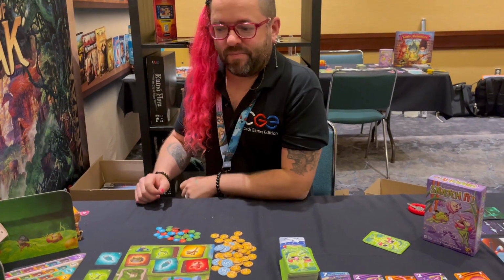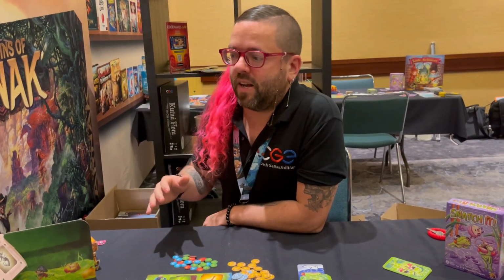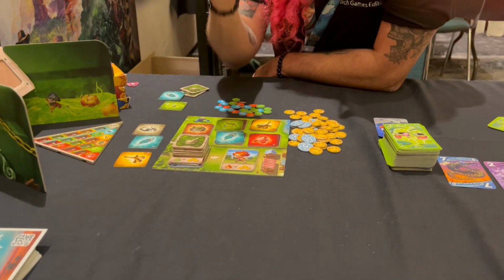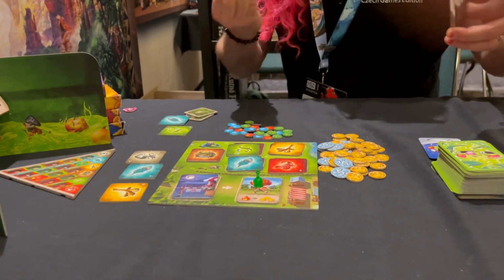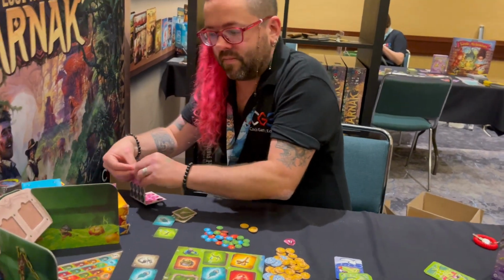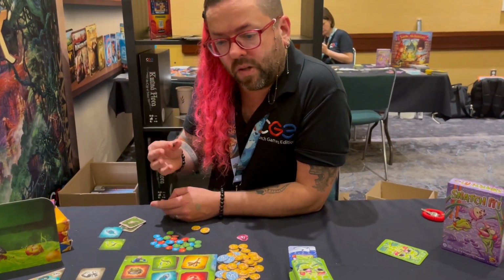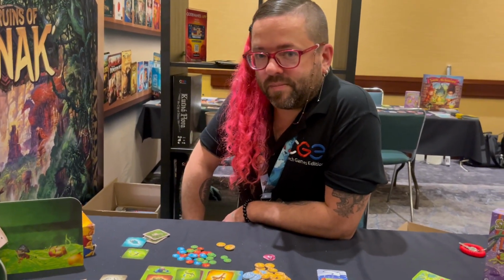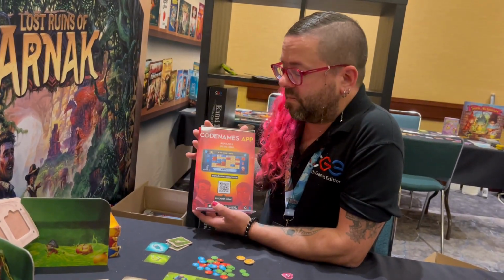Unveiling the Magic: Czech Games' Nathan Meunier Talks "Little Alchemist" Innovation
Step into the enchanting world of Little Alchemist, where crafting meets puzzle-solving in a visually stunning adventure. We sat down with Nathan Meunier from Czech Games to uncover the secrets behind this captivating new title that's brewing up excitement in the gaming community.